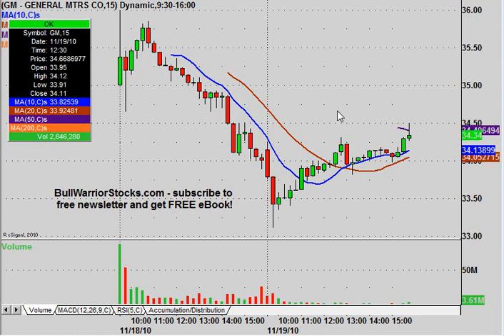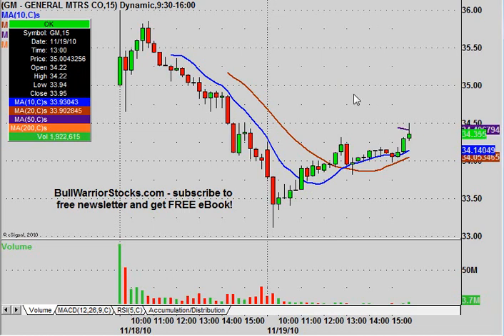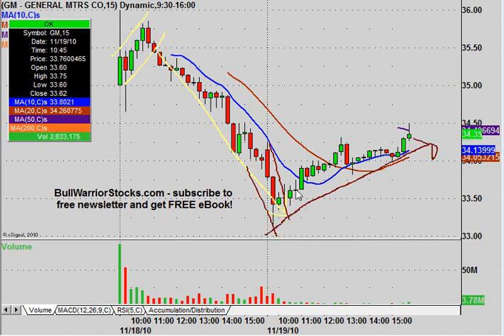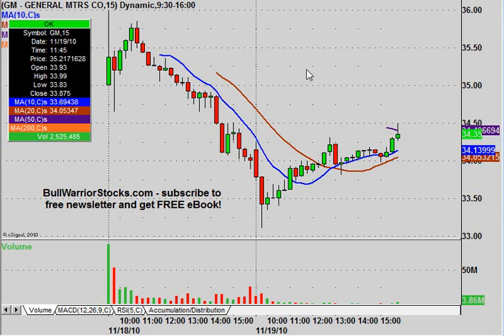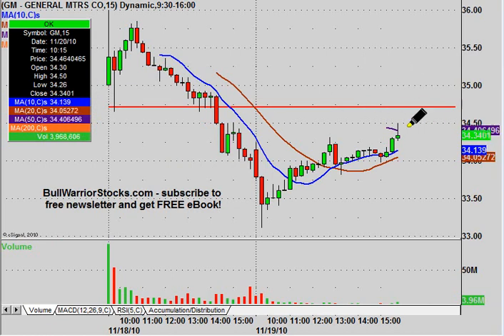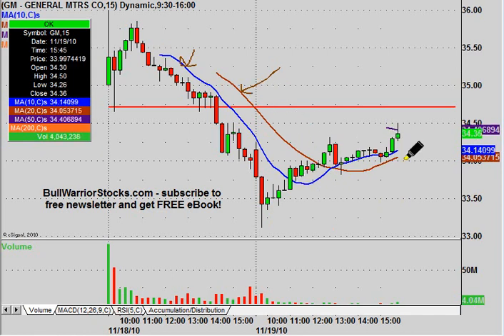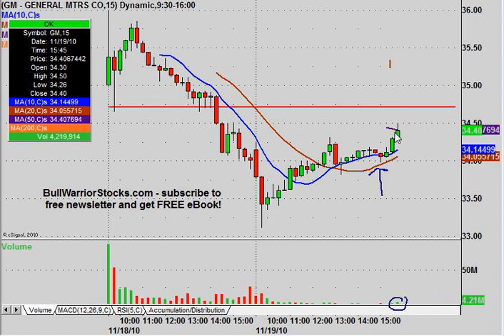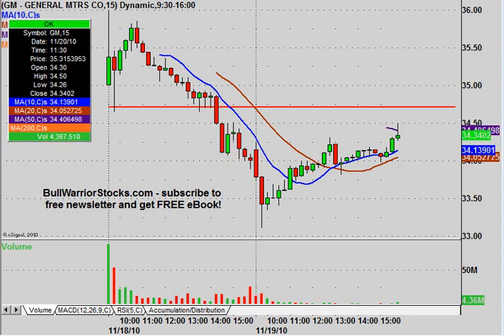General Motors Technical Stock Chart_ 11/19/2010